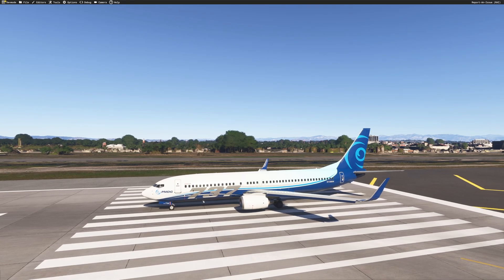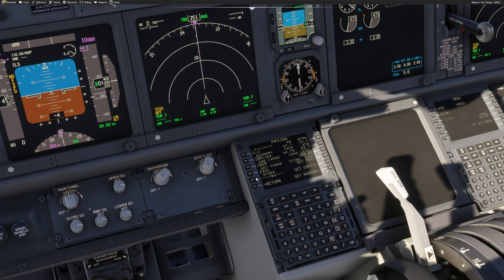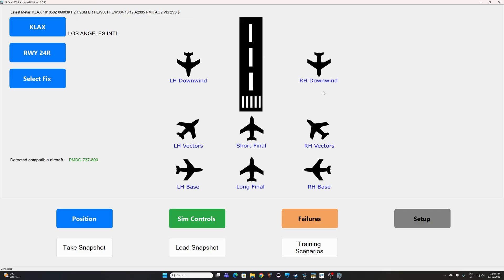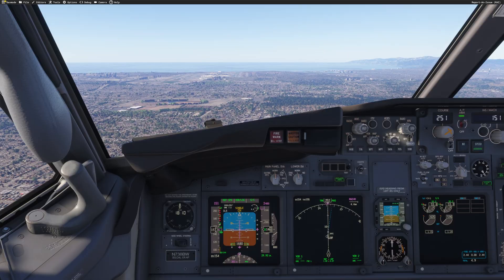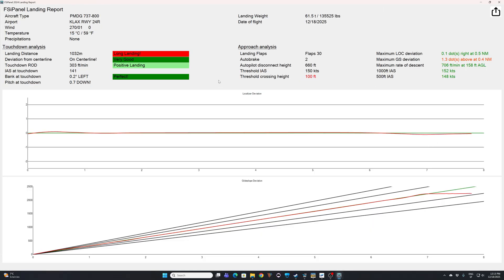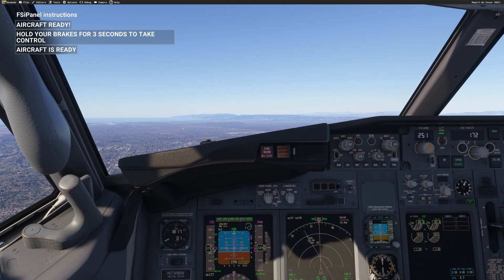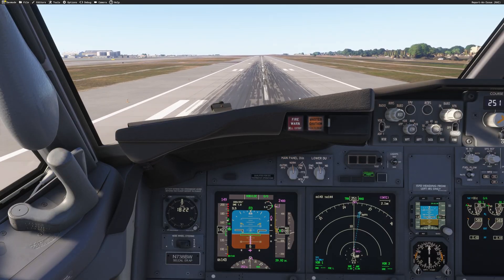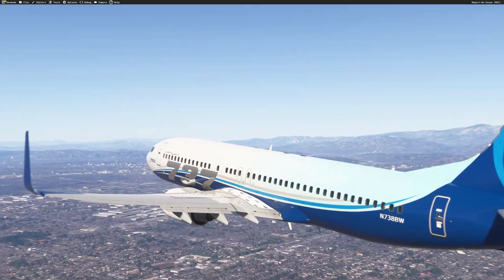FSiPanel 2024 - PMDG 737-800 - Fly approaches in seconds!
See how you can be on short final in just a few seconds using FSiPanel 2024 Advanced Edition with the newly released PMDG 737-800

In this tutorial, I’ll show you all the steps needed to set up and fly an approach in less than a minute.

💡 Analyze your landing report and easily repeat the approach for efficient training and fun!